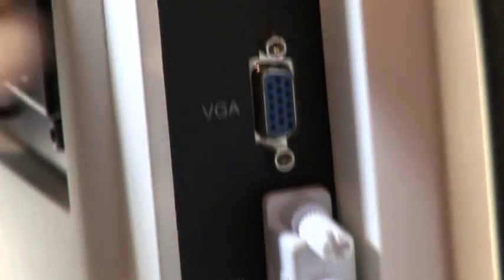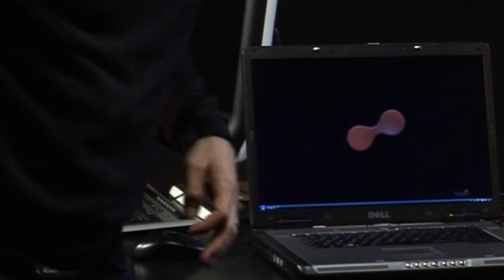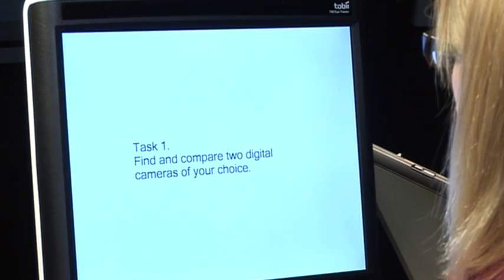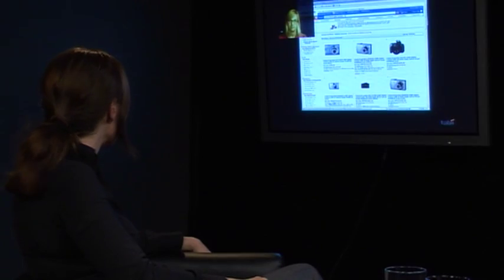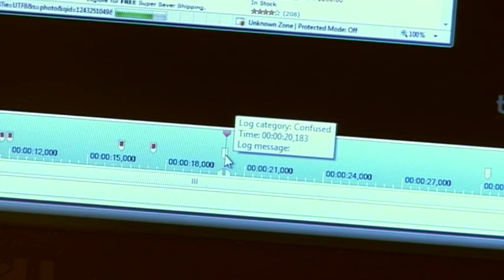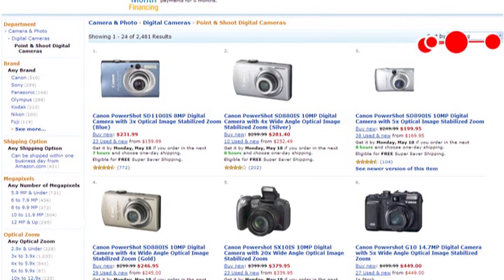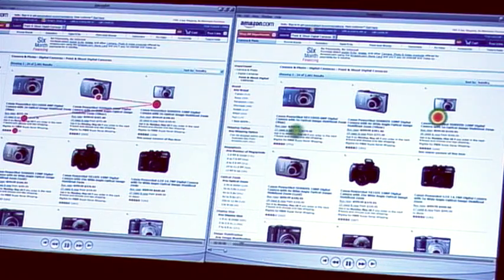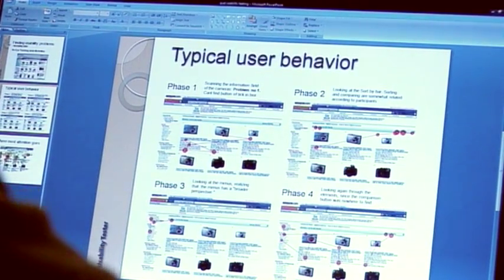Usability Testing with Tobii T60 Eye Tracker and Tobii Studio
A qualitative web usability testing illustration using a Tobii T60 Eye Tracker and Tobii Studion software.

ABOUT TOBII
We are the global leader in eye tracking, a position we earned through our passion for technology and our ambition to create tech for a better future.